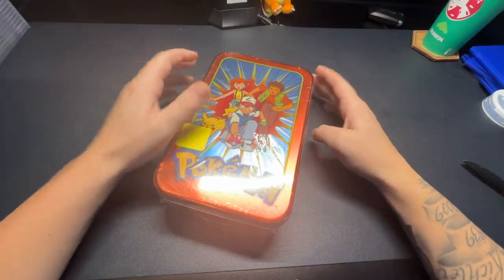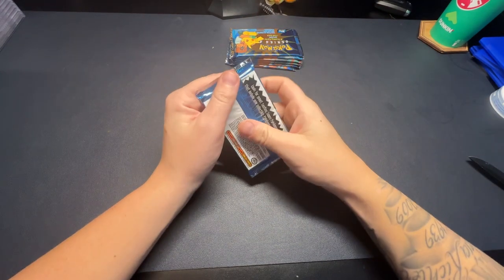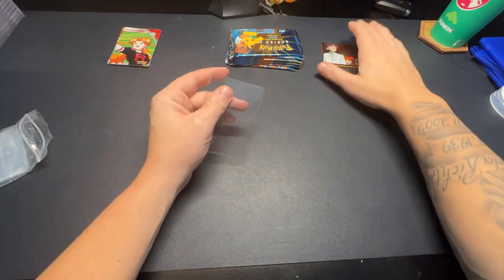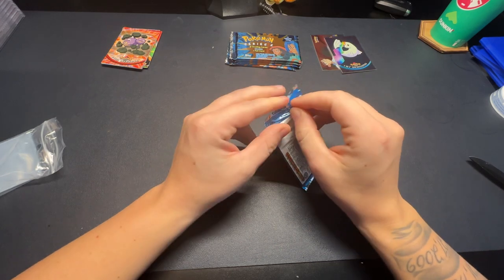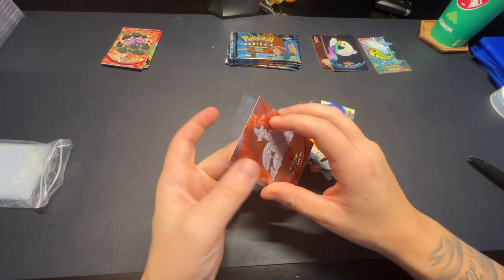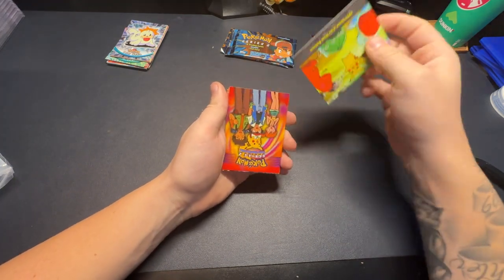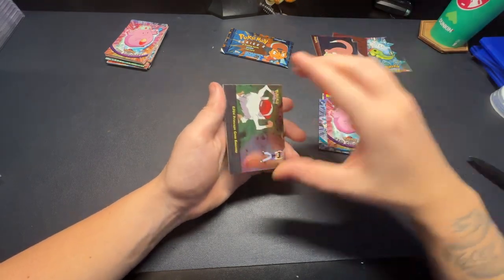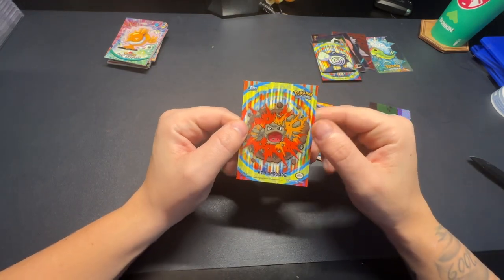Opening a 20 Year Old Ash and Friends Pokemon Topps Tin!